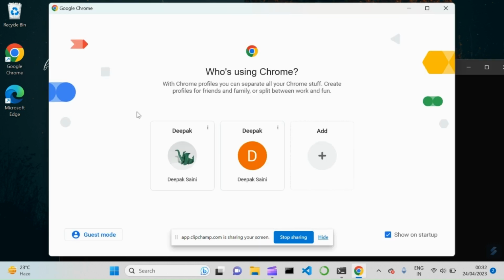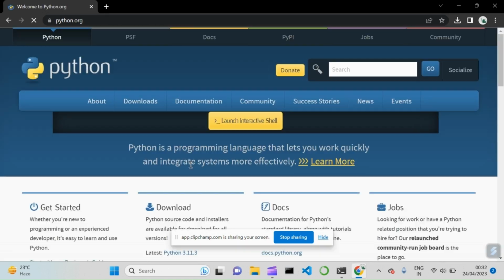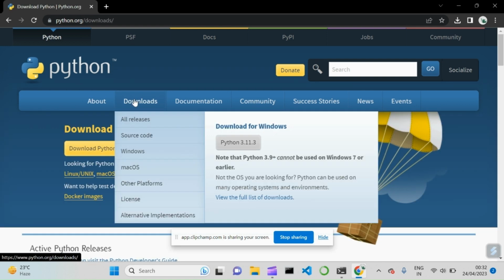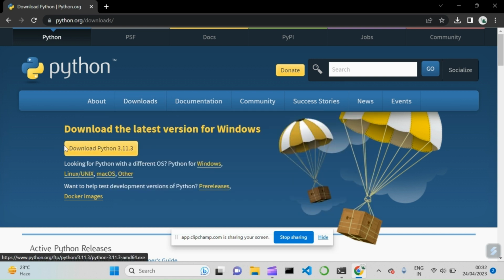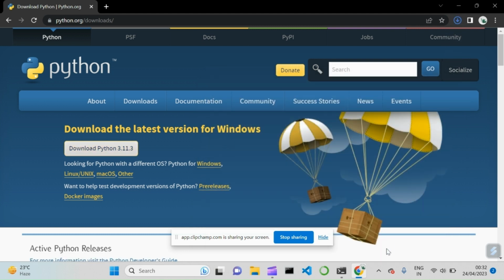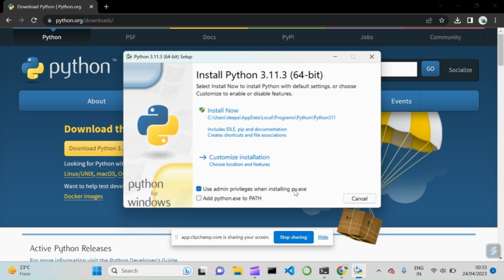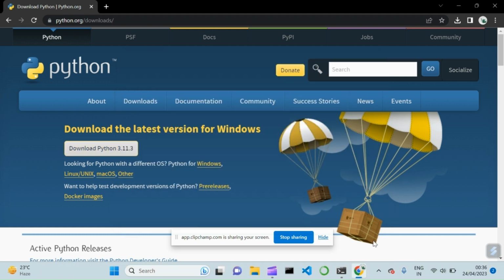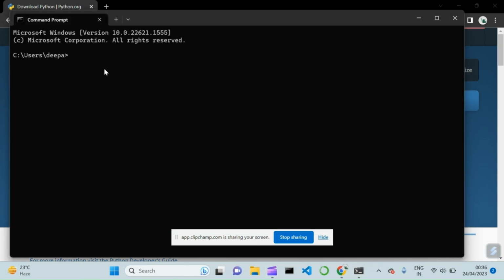00 | How to install Python || Python Installation